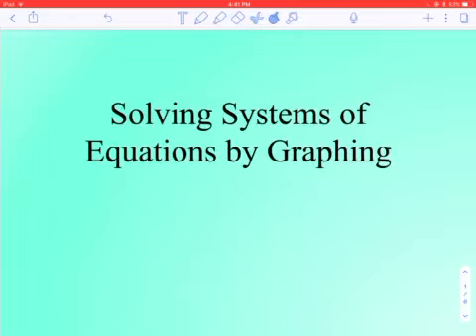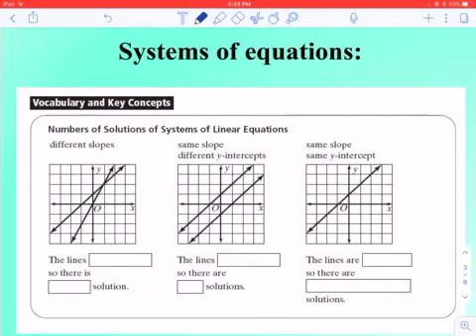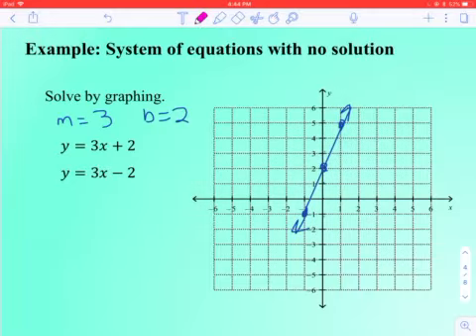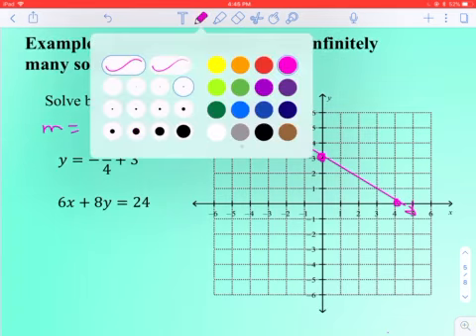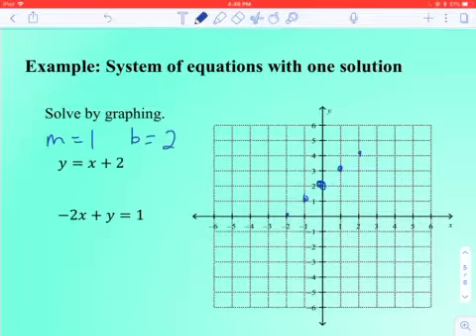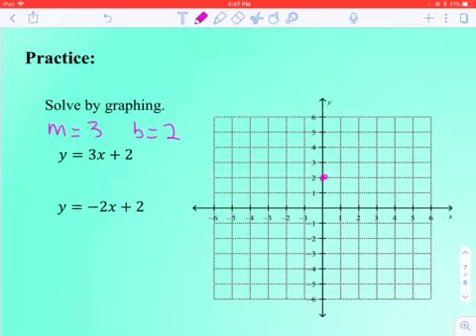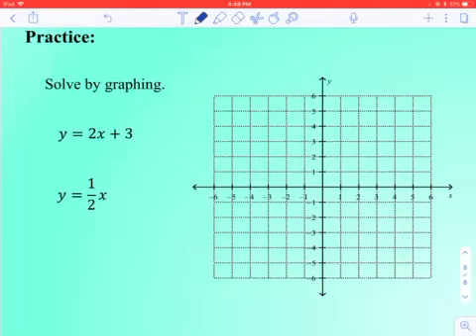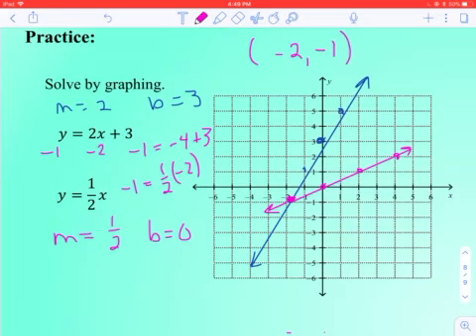System of equations graphing